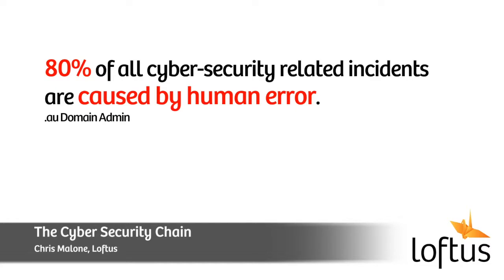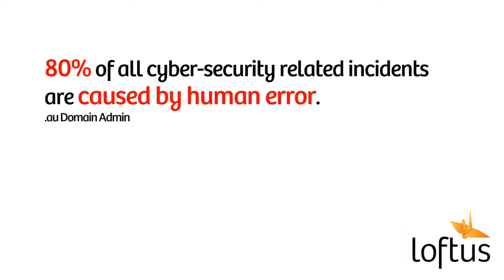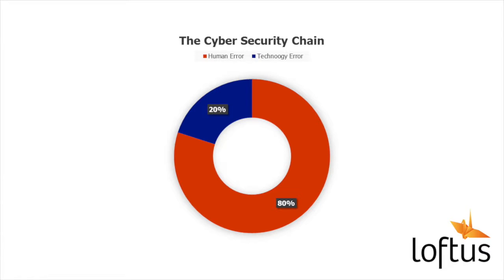Loftus - The Cyber Security Chain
Do we have weak links in our cyber security chain? Training, technology, and testing can help your business become more resilient.